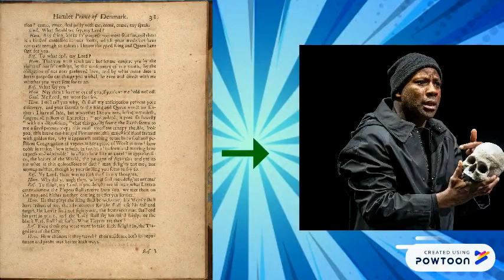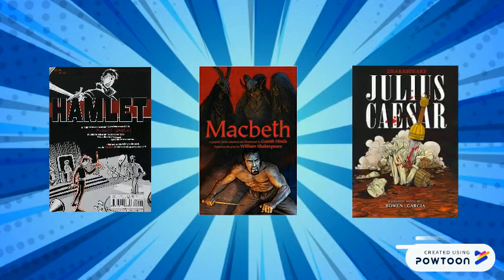Graphic Novels in English Classrooms